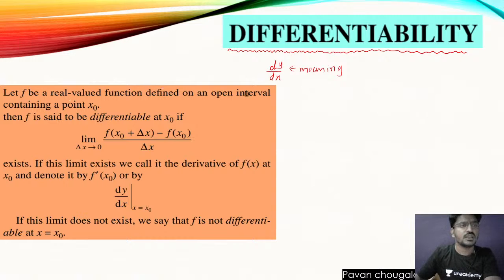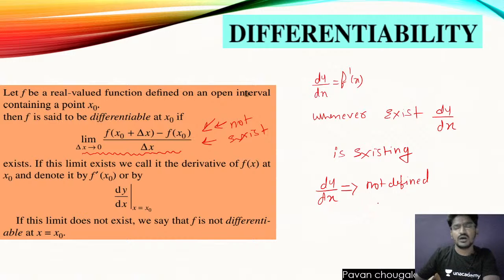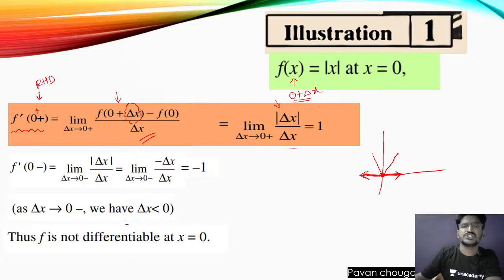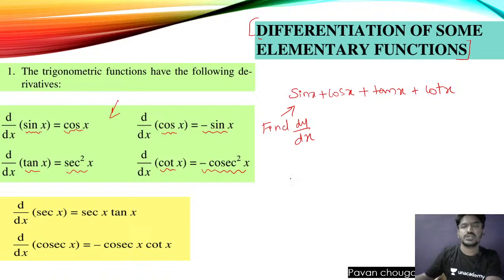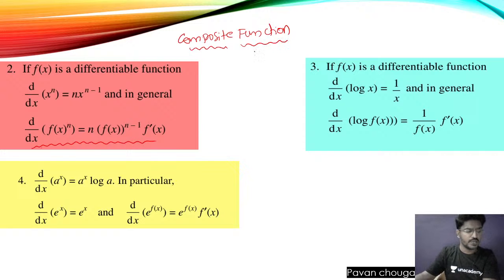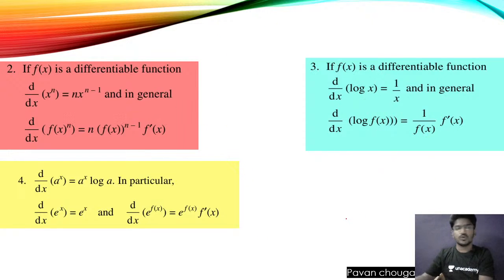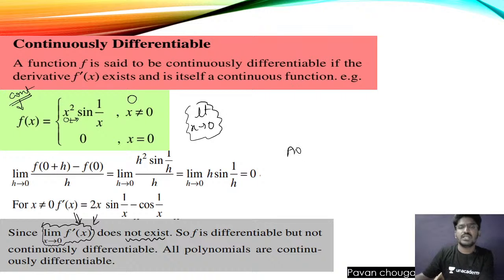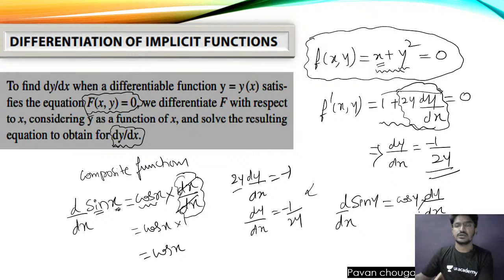Unacademy KCET | Differentiation | Mathematics | Lecture - 1 | Crack KCET | Pavan Sir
Pavan Sir is one of the top educators of the Unacademy KCET Category and has 6 Years of experience in training students for KCET. In today's session, Sir will take you through the topic of Differentiation. Watch the video to know all about the topic. Let's Crack KCET together!!

✅To watch Pavan Sir's classes on the Unacademy platform,

1. Learn from your favorite teachers
2. Dedicated DOUBT sessions for KCET 2021 & 2022
3. One Subscription, Unlimited Access to Live Online Classes and Videos
4. Real-time interaction with best-in-class teachers
5. You can ask doubts in live online classes
6. Limited students in each KCET Online Class
7. Download the videos & watch offline

✅For all the new learners of Unacademy, use the code ""LIVEPAVAN"" to get the subscription for 1 month at Rs.2250/- to get access to the premium content.